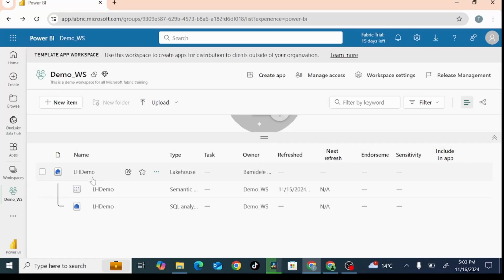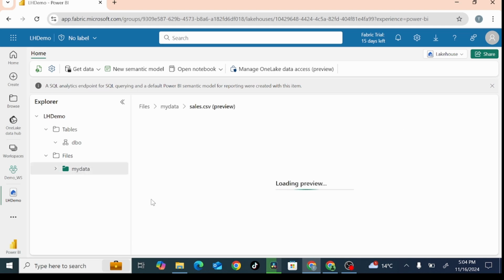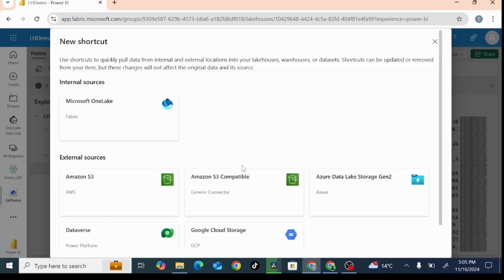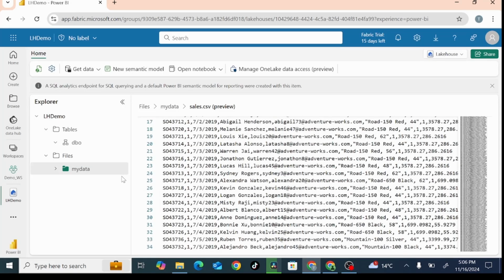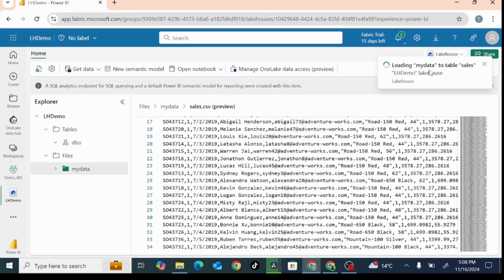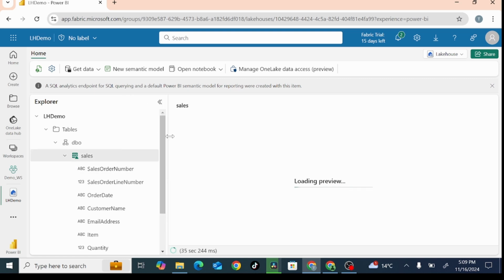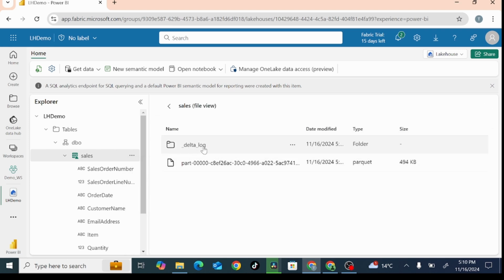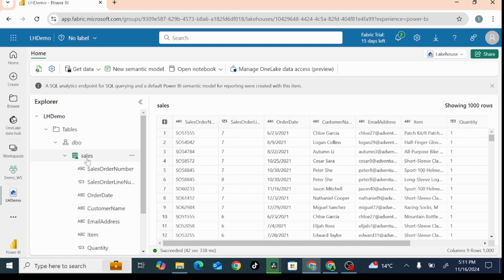How to Load File Data into a Fabric Lakehouse Table – Step-by-Step Guide!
This tutorial teaches how to master the process of loading file data into a Microsoft Fabric Lakehouse table! 🚀

It guides you through every step to import data from files into your Lakehouse, structure it efficiently, and prepare it for analysis.

I used CSV in this tutorial but you can use similar approach for dealing with CSV, JSON, or other file types.

💡 Start building smarter data solutions today!"